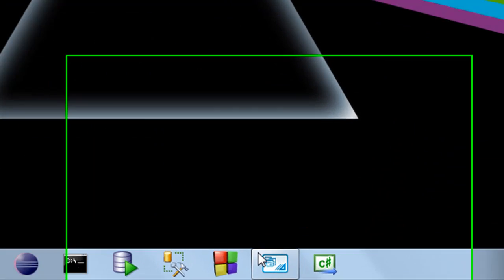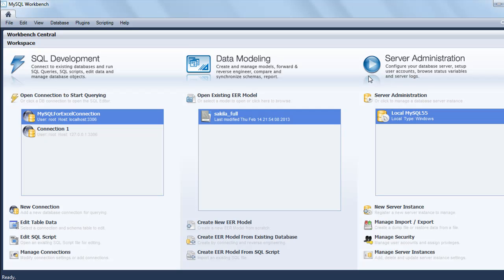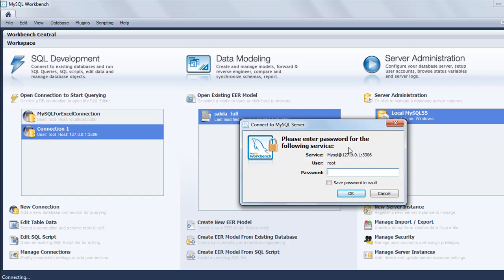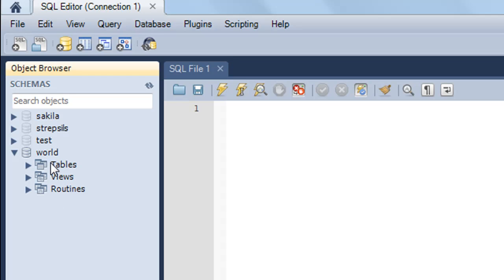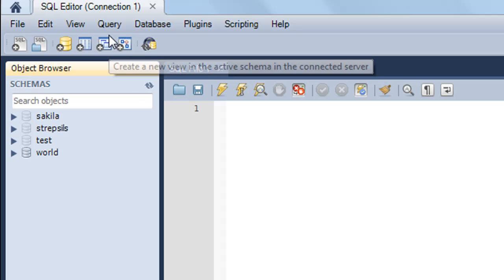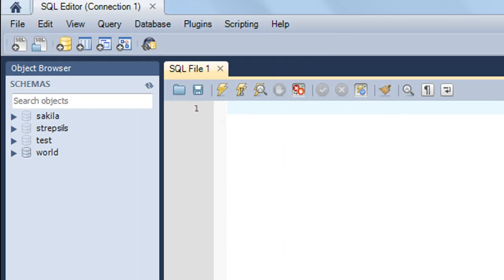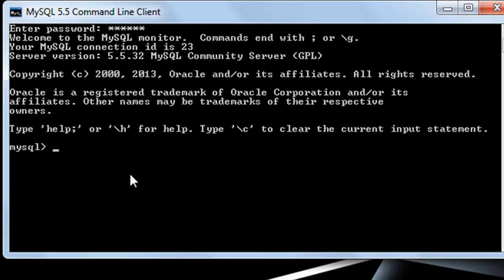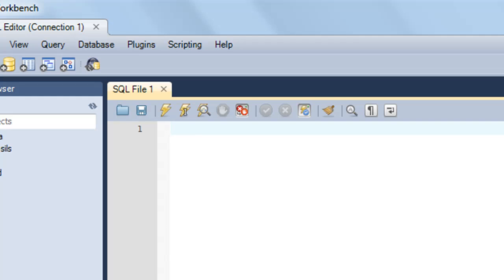SQL Tutorial - 3: MySQL Workbench and Command Line Client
In this tutorial we will check out the interface of the MySql Command Line client as well the MySQL Workbench.